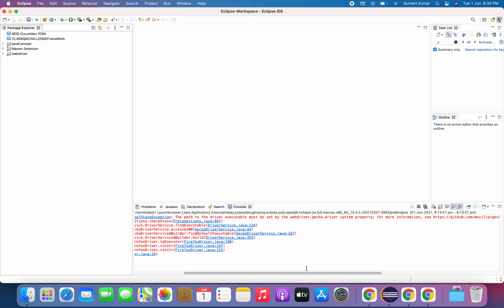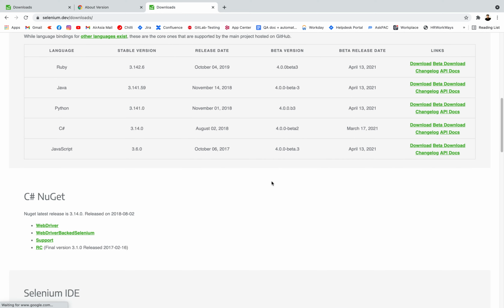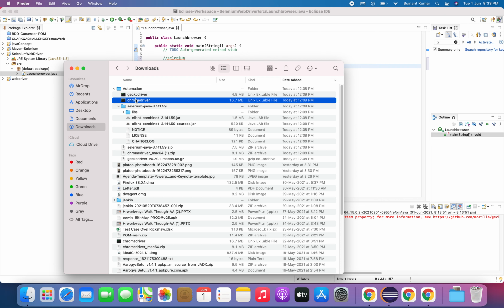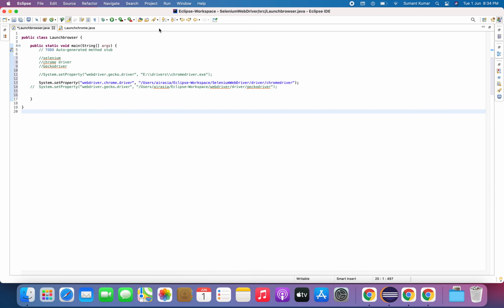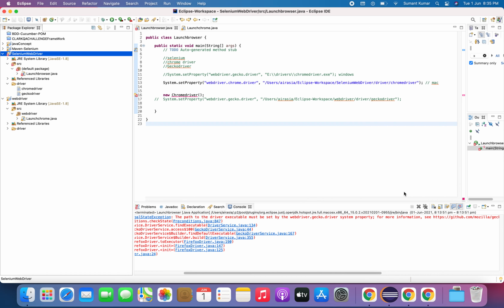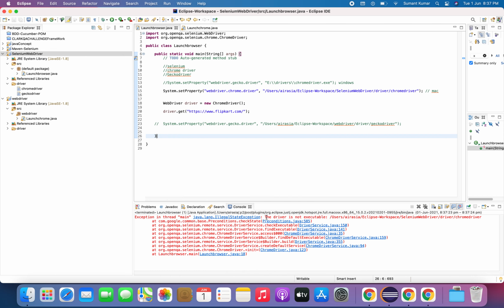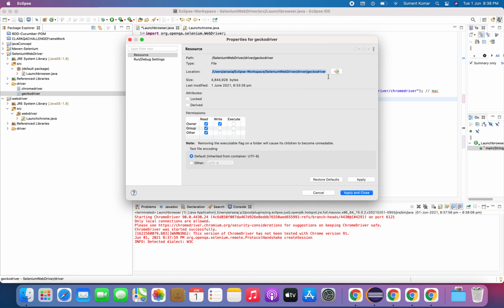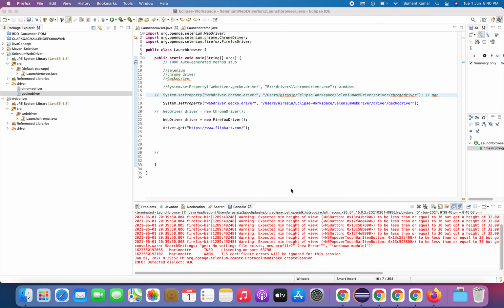How to launch Chrome and Firefox (GeckoDriver) Browsers - Selenium WebDriver | WebAutomation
Selenium Web driver Basic for beginners
Launch Firefox(gecoDriver) and chrome driver
navigate URL